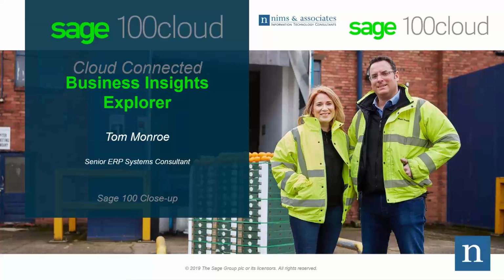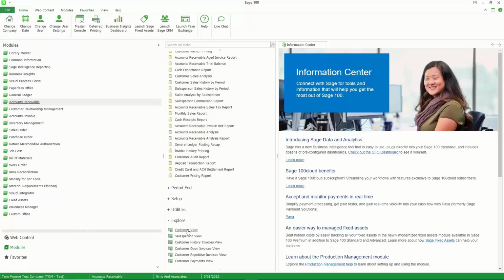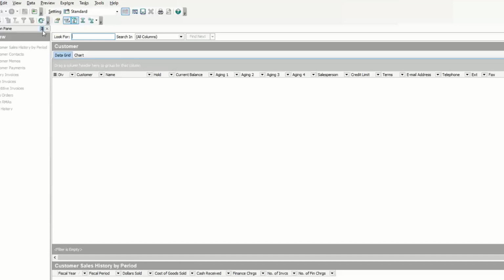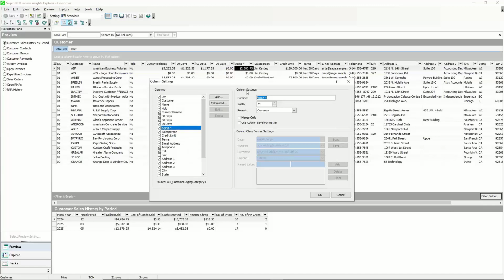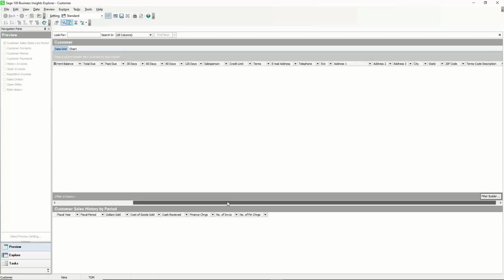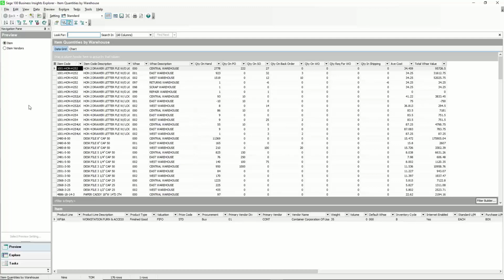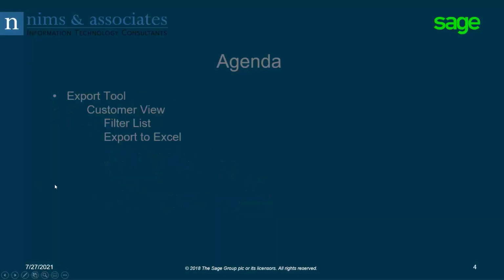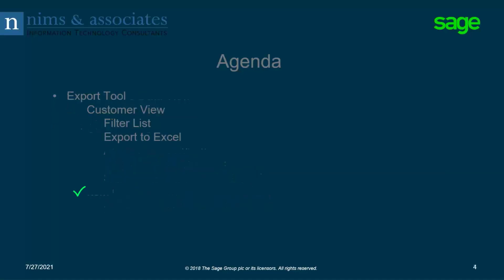Sage 100 Close-up - Business Insights Explorer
Business Insights is an often overlooked tool available in Sage 100. Business Insights has three different
elements. They are Dashboards, Reporter, and Explorer. In this Close-up we will be foucsing on Explorer.
We'll go over views & setting and the inquiry and export tools in Business Insight Explorer.

Agenda:

1. Choosing the Data View - 1:58
2. Changing Settings and Inquiry Tools - 3:09
3. Export Tool - 16:44